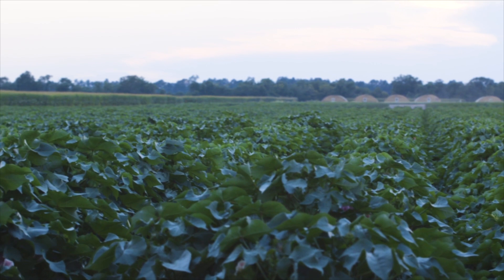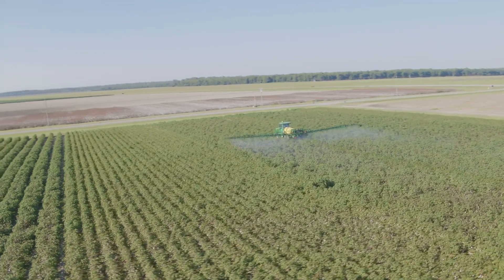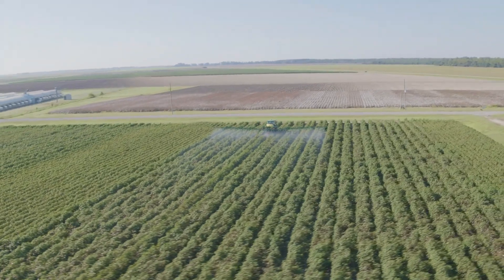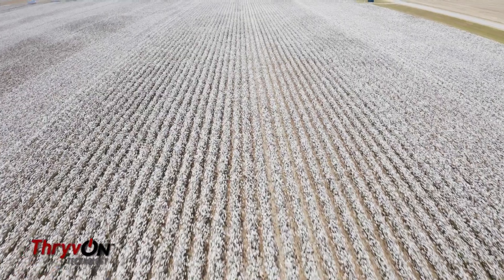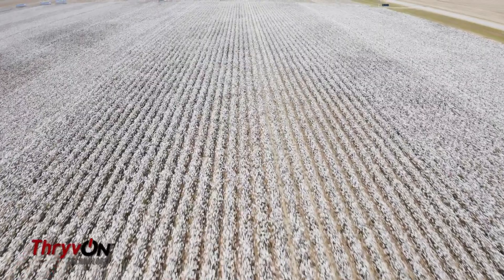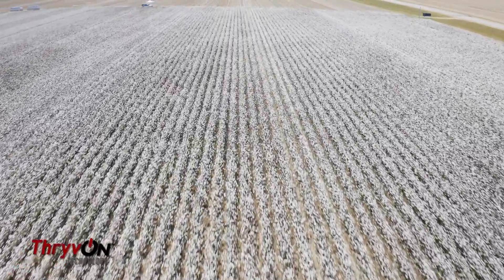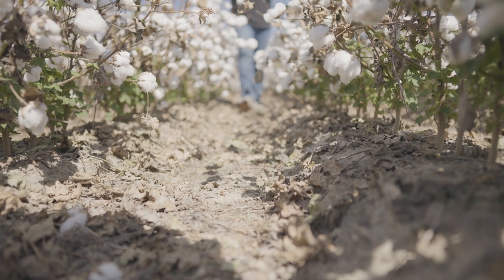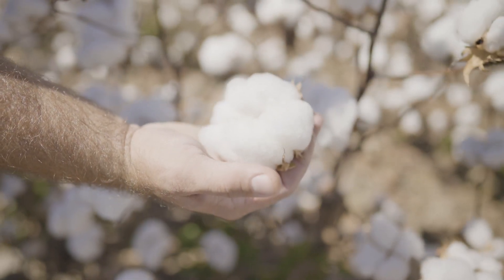Cotton With Built-in Protection Unlike Anything You’ve Seen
University of Tennessee research and extension entomologist Sebe Brown knows that it’s pretty typical to see key tarnished plant bug and thrips species pressure in cotton fields. But what’s not typical is the level of pest protection seen with ThryvOn™ Technology cotton.

It’s time to see the difference for yourself. Learn more about Bollgard® 3 ThryvOn™ cotton with XtendFlex® Technology at ThryvOn.com.